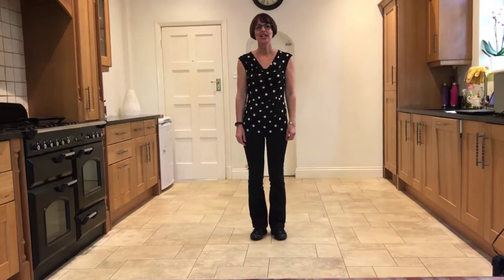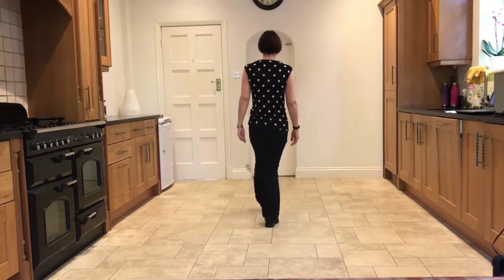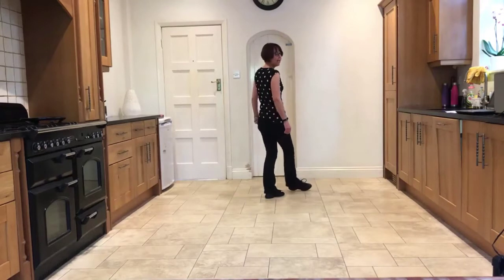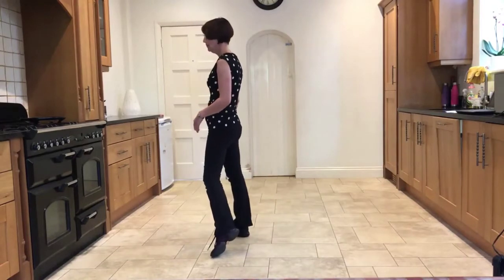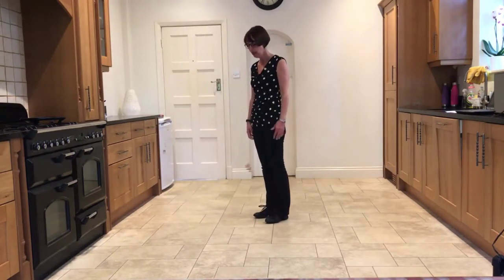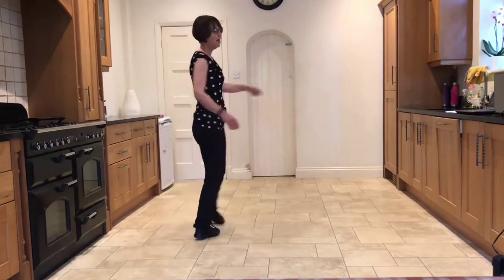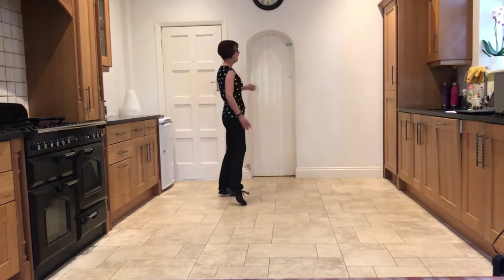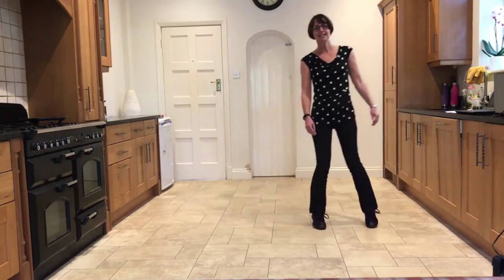Faithful Soul Line Dance - Tutorial Video One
Tutorial video of the line dance Faithful Soul choreographed by Gary O'Reilly & Maggie Gallagher.
Part one of the tutorial video of this beautiful dance.